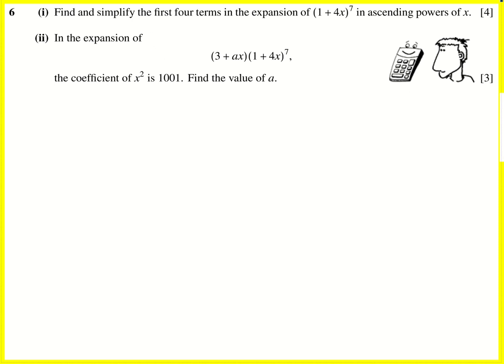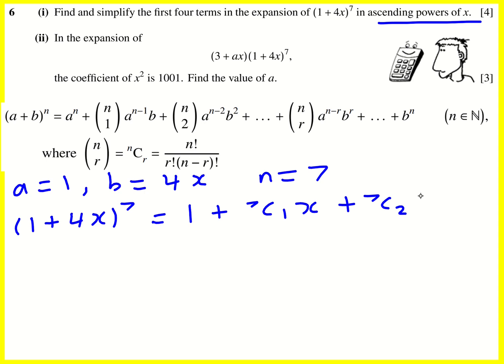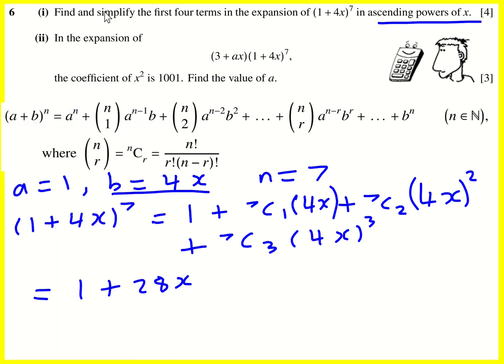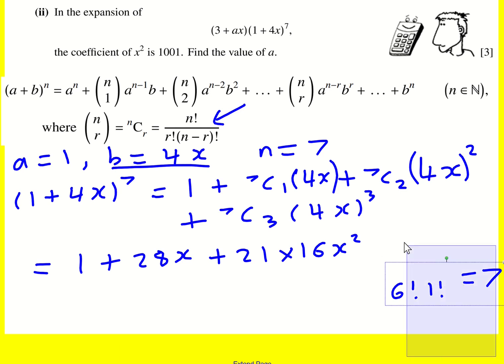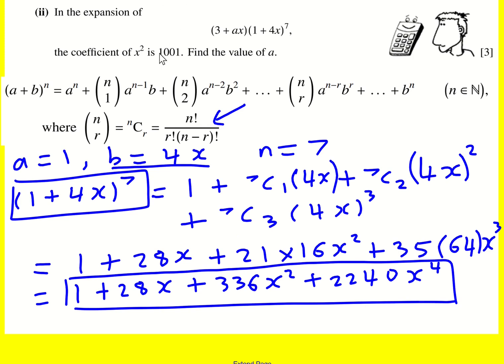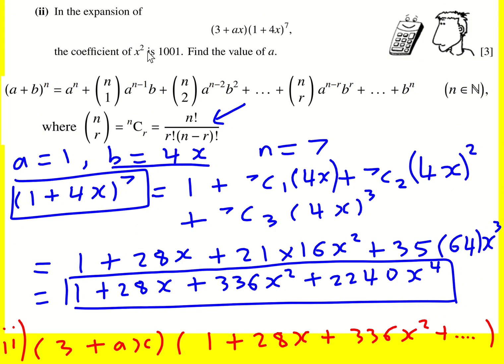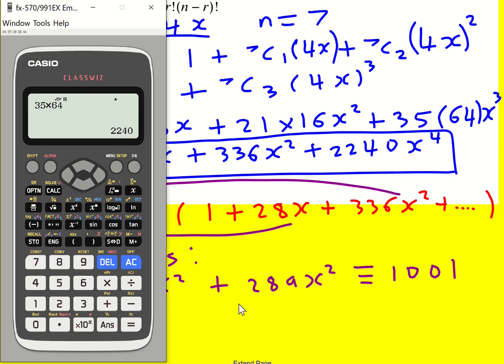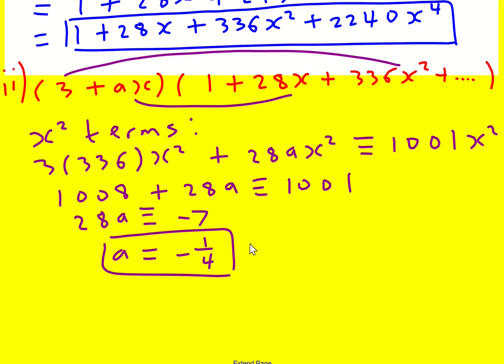AS OCR C2 Jan 2007 q6 (Maths: AS past paper)